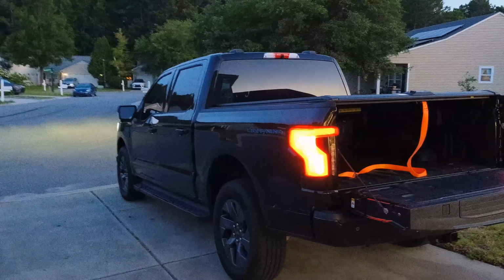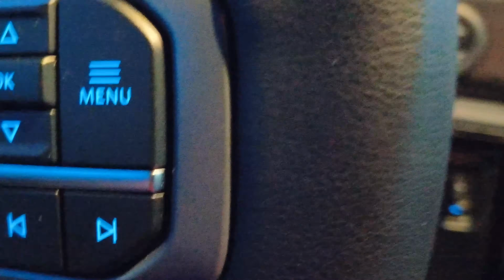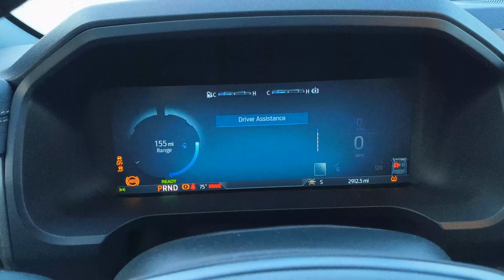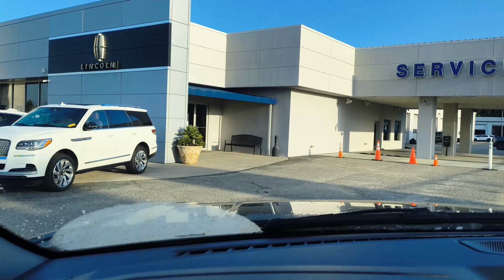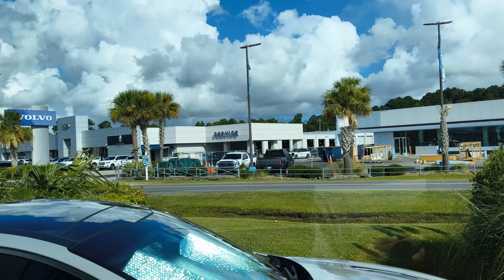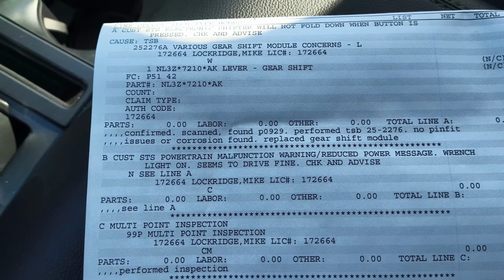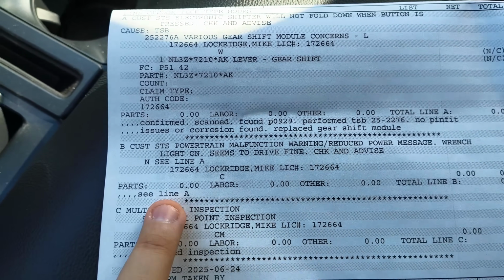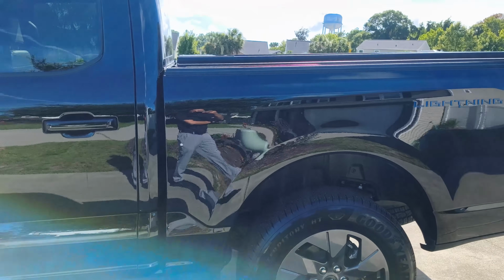F-150 Lightning | Powertrain Malfunction / Reduced Power | Defective Shifter Module | My Experience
Join me on my dealer experience to get my 2025 Ford F-150 Lightning repaired after a Service Vehicle Soon light (P0929) comes on the dash, accompanied by a Powertrain Malfunction / Reduced Power message in the Ford Pass app. This is my dealership experience getting it fixed.

2025 F-150 Lightning Towing Road Trip | 250 Mile Round Trip | 12 Foot V Nose Enclosed Trailer

2025 F-150 Lightning Road Trip | Myrtle Beach, SC To NJ | 700 Miles Just Days After Purchase